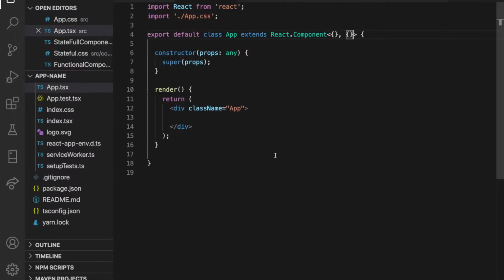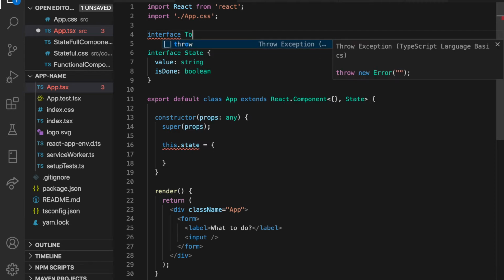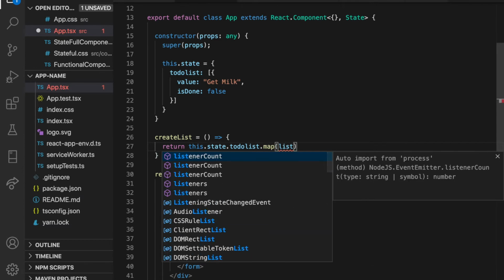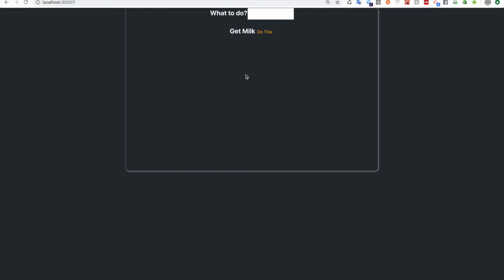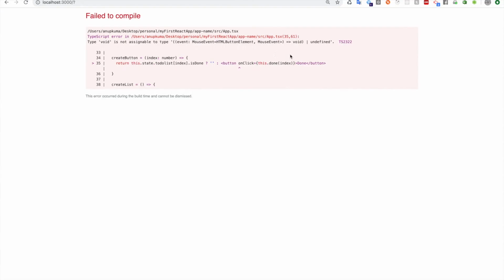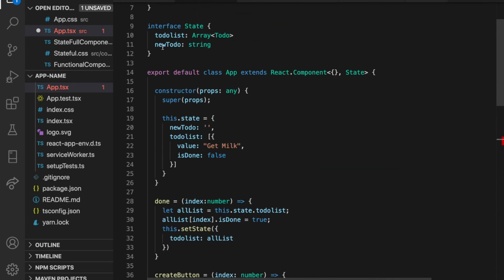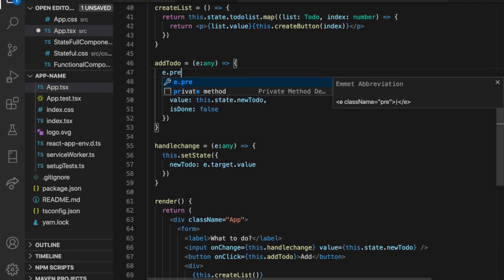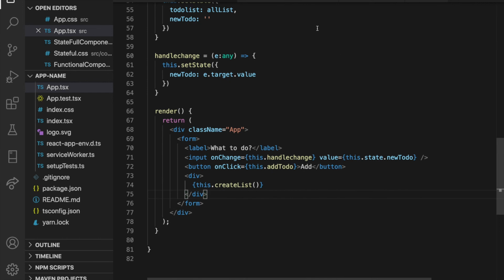Create TODO APP | Beginners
Basic React form with all change and submit handlers
Input , Add Button , Todo list , Mark as done button

Cheers,
Anup Kumar